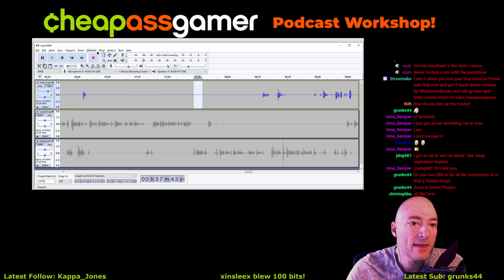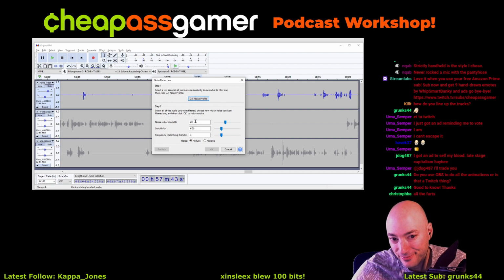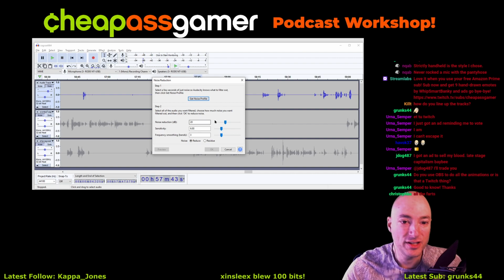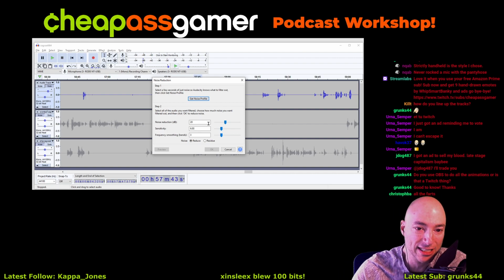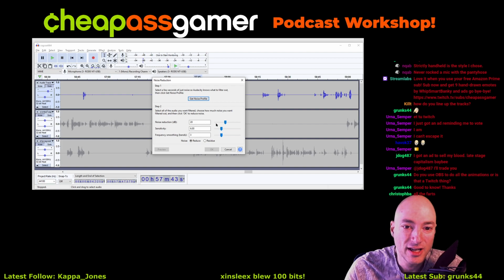CAGcast Podcast Production Workshop - Learn the secret workflow!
- Shows are typically Wednesdays at 9 PM EST